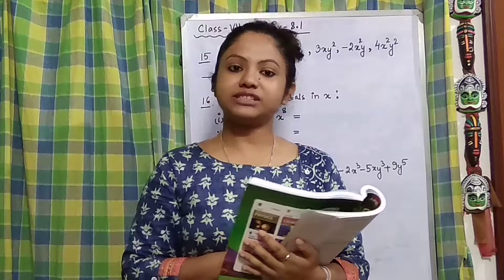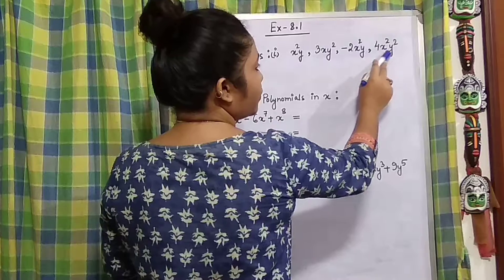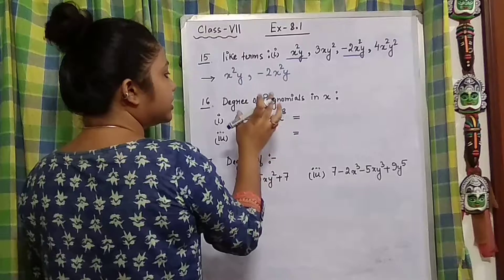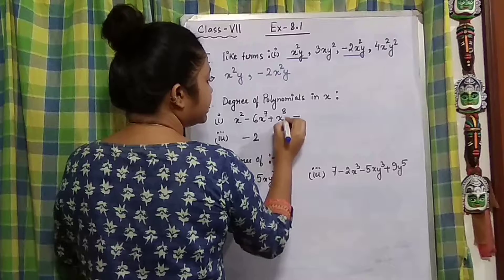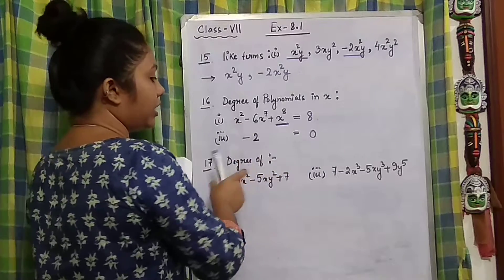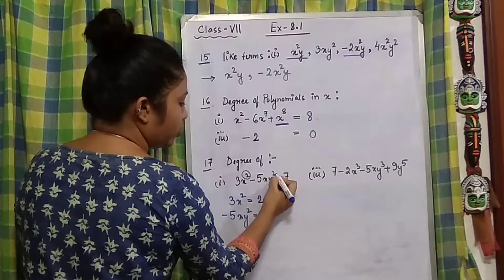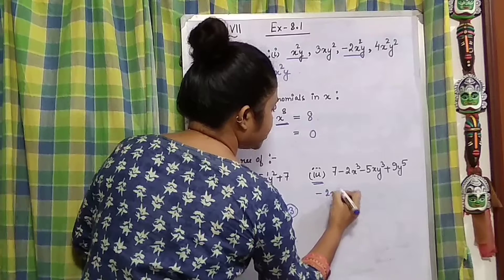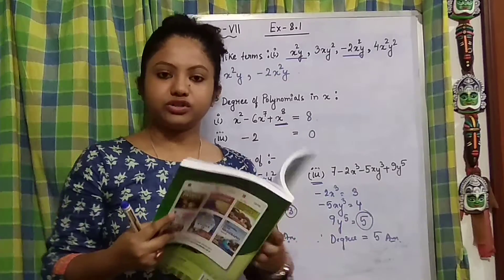STD-7, MATH_(CH-8)_ALGEBRAIC_EXPRESSION_(PART-7)